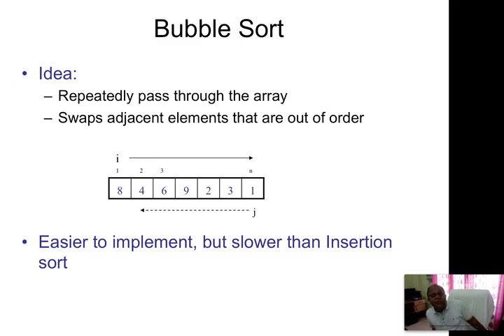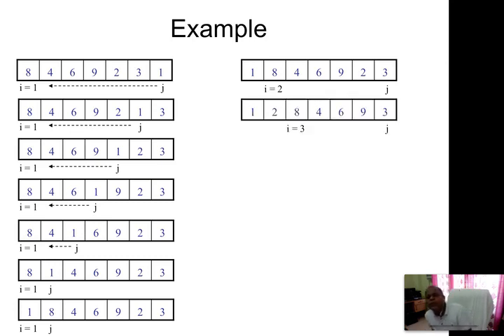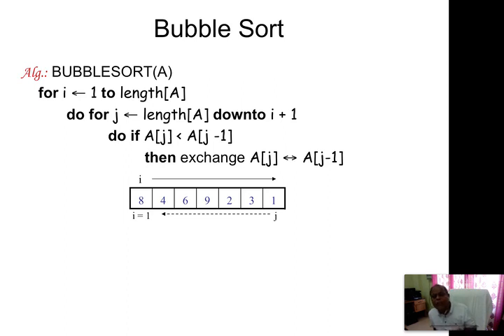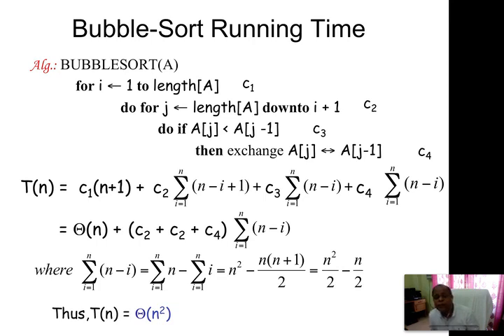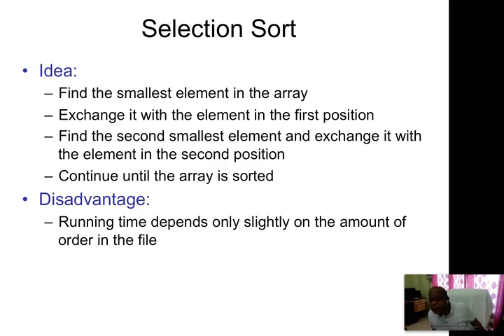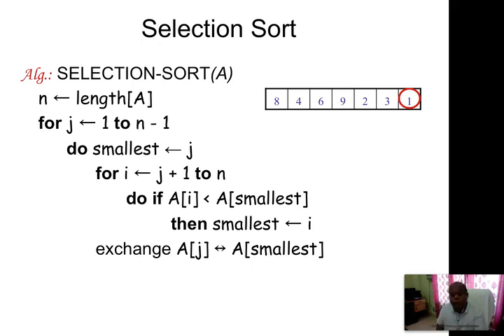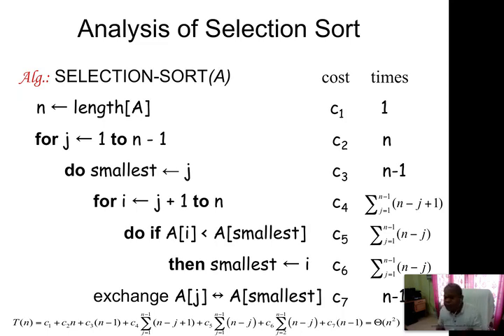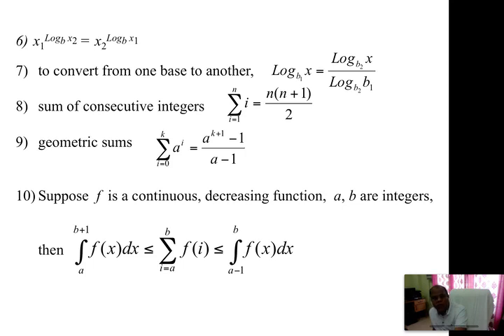Bubble Sort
Class 4
Credits Bhagwan Swain